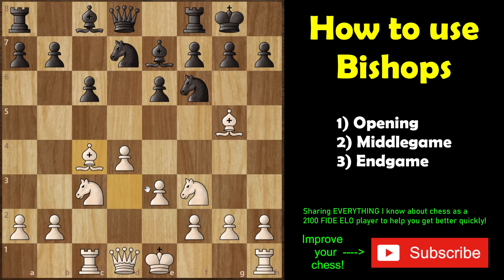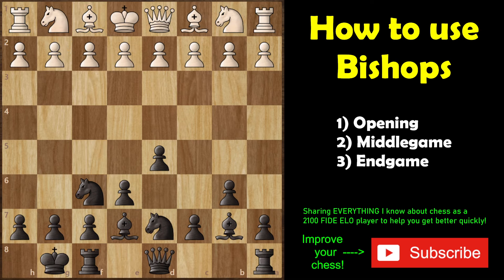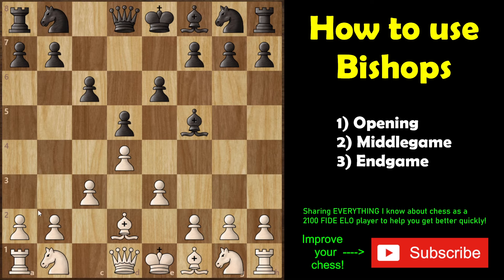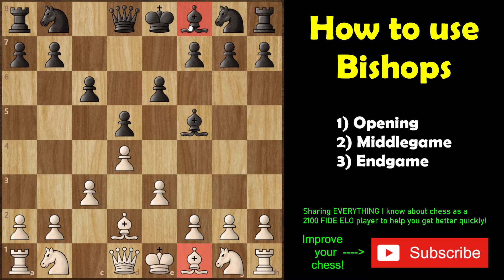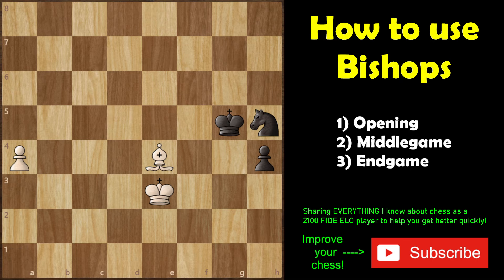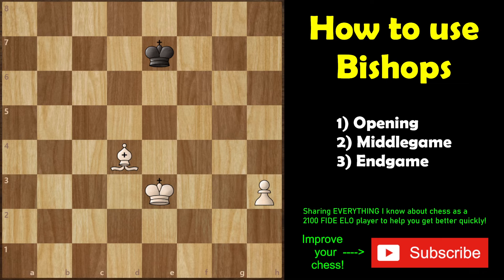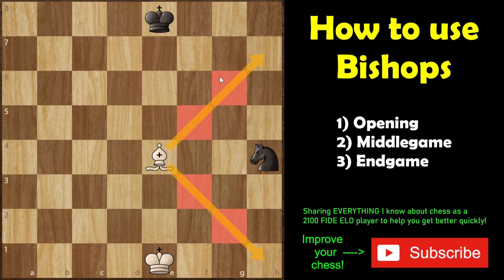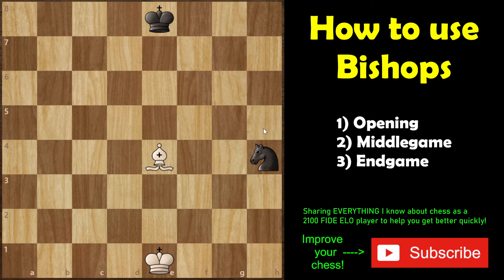How To Use Bishops: 3 Chess Principles That Will Skyrocket Your Rating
In today's lesson, we cover how to use your Bishops for maximum effect in chess. Watch, learn, and crush your opponents with these ideas!